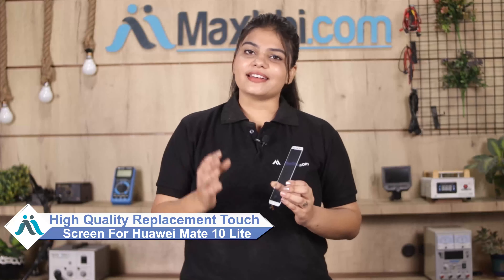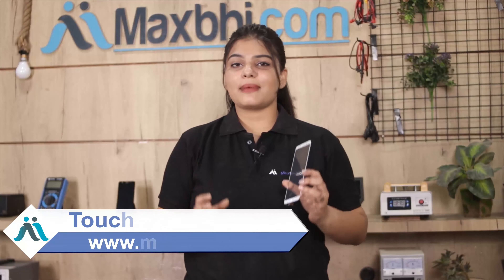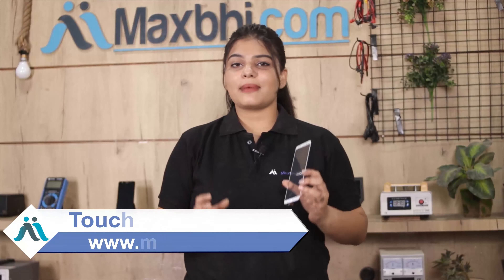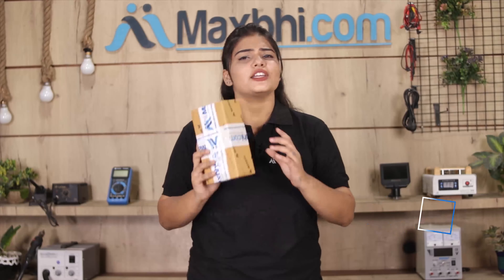Buy Huawei Mate 10 Lite Touch Screen, Free Delivery High Quality Best Price Maxbhi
Damaged Touch Screen in your Huawei Mate 10 Lite? The replacement Touch Screen for Huawei Mate 10 Lite comes with replacement warranty and the shipping is done in secured packing to make sure you get the product in perfect shape.